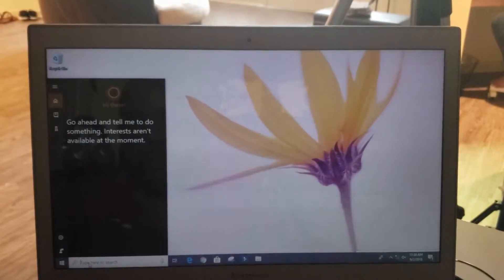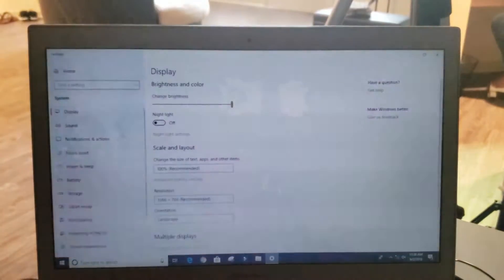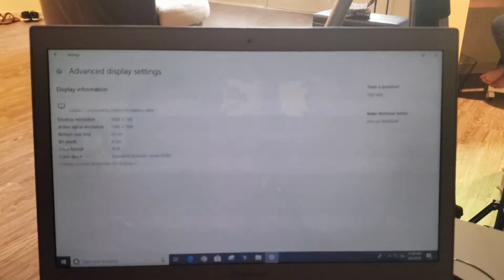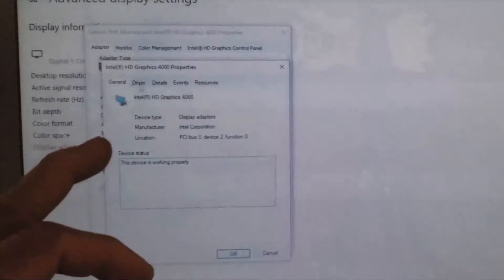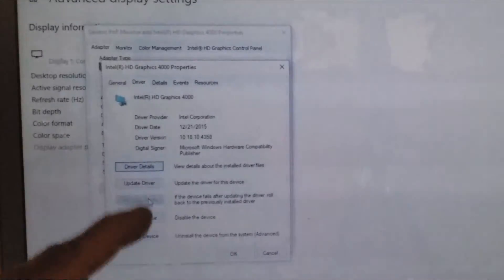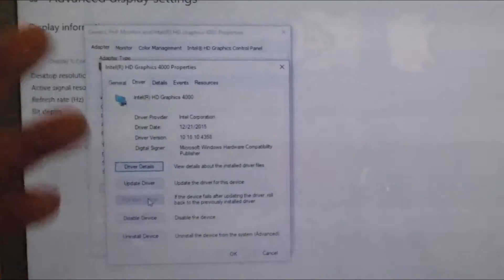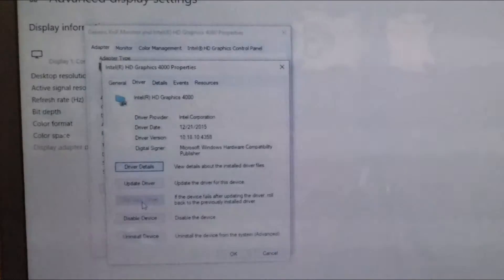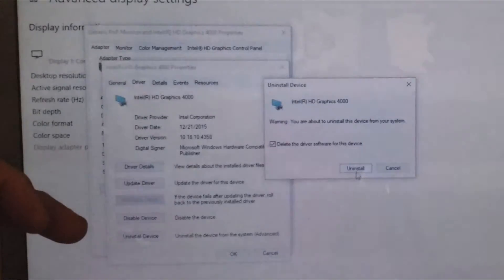Brightness Control Windows 10 Fix Greyed Out Box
Solved: Brightness option is greyed out
screen brightness not working windows